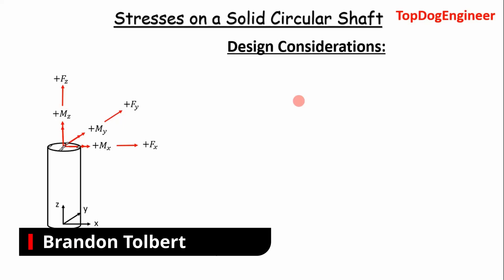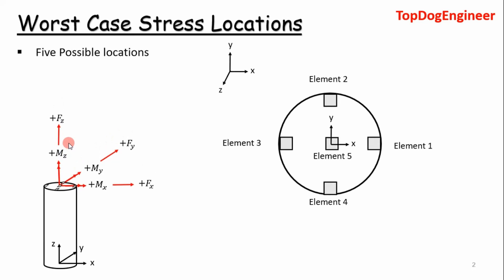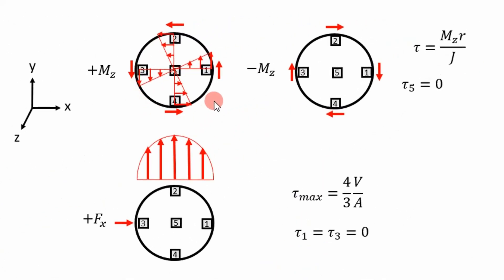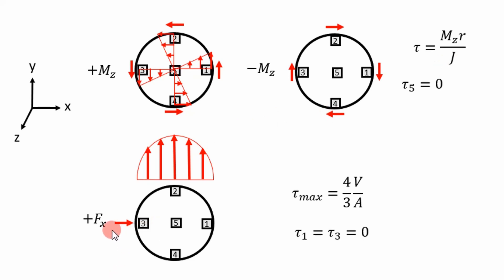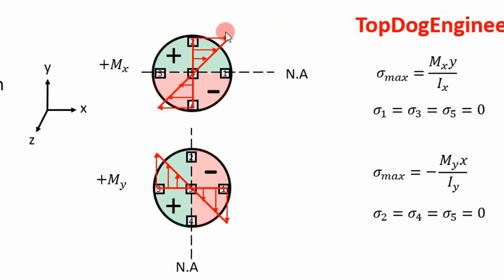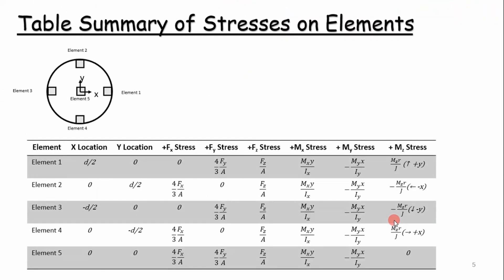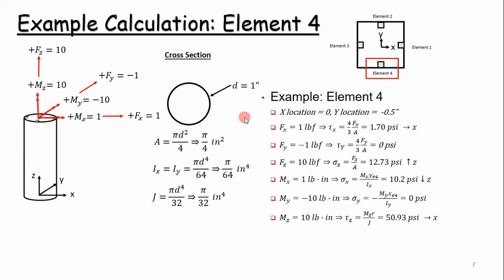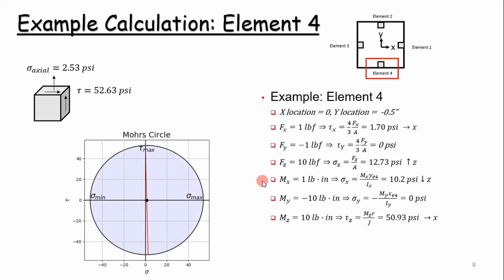Stresses on a Circular Shaft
In this video, I show how to determine the stresses on a solid circular shaft using combined axial, shear, bending, and torsional loads.